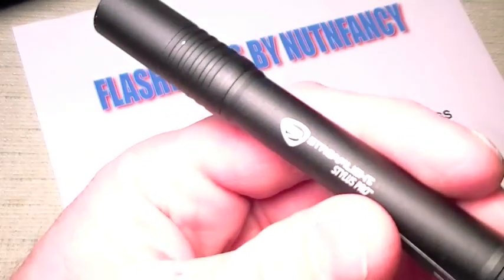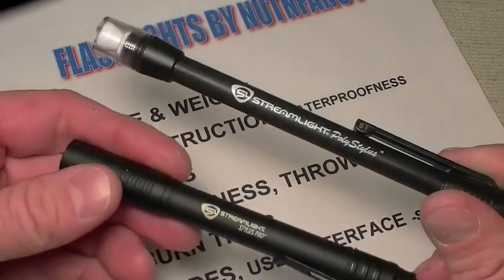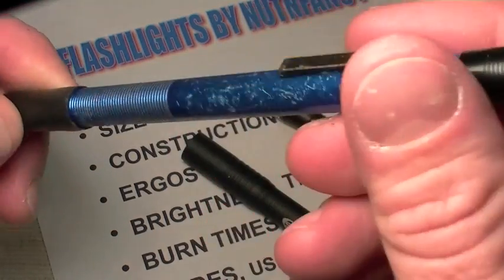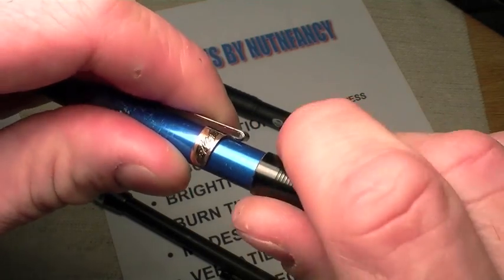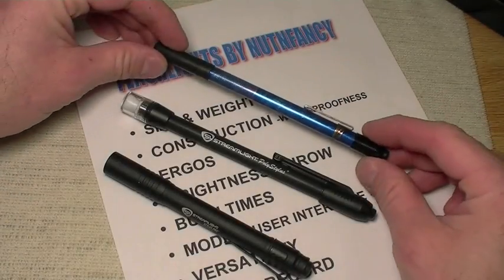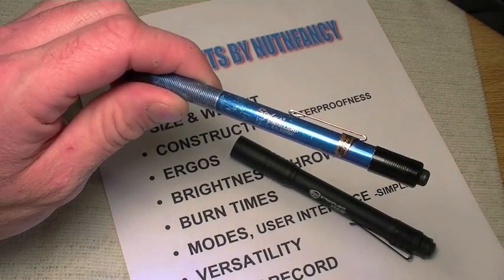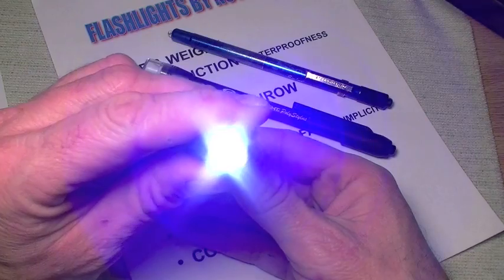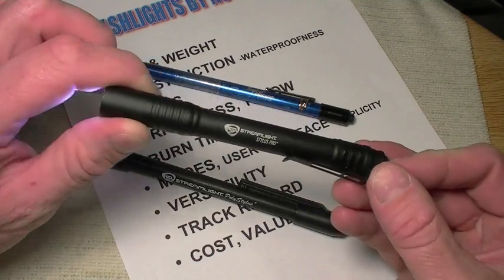Streamlight Stylus Lights: $20 Well Spent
It's difficult to spend your money on an item more useful than a Streamlight Stylus Pro flashlight. It remains one of my favorite and most used little torches. This light is re-visited in this update video along with its main siblings in the Streamlight Stylus lineup: the Stylus and PolyStylus. While you can't expect high levels of brightness with these non-Cree lights, they are compact, tough, and durable and will usually be around when you need them. For size-limited applications, the slender Stylus is the best choice. It weighs a mere 1.1 oz and puts out 10 lumens in the white LED version. The beam on the Stylus is clean and concentric and uses no reflector. A simple pen-like metal clip on the Stylus works adequately but rotates around the barrel. It also features a lens cap that narrows the beam throw and protects the LED from scratches (useful!). The Stylus has a screw-on switch function with momentary actuation possible. And unlike the other likes, the narrow little Stylus will fit easily into pen pockets and can be there when you need it most. The 1.4 oz PolyStylus is not as elegant in design as the other two lights: it has a bulbous polycarbonate head, a seemingly fragile plastic clip, and actually has a lower level of brightness compared to the original Stylus (9 lumens in white LED). Its fiberglass barrel seems tough however and its rear clicky switch functions well and O-ring construction. The PolyStylus throws a tight hot spot but is plagued with with many distracting artifacts in the beam pattern, produced by its polycarbonate lens mostly. Both the Stylus and PolyStylus use three somewhat hard-to-find AAAA size batteries and run for about 60 hours (mfr data). If your system has room for it, the best light in the series hands down is the 1.8 oz Stylus Pro. It uses just two AAA cells and puts out a useful 24 lumens with its ½ watt high flux LED in a proprietary "micro optical" system by Streamlight. Its beam is outstanding: clean, concentric, and with good spill characteristics. It throws usefully to about 20-30 feet in my experience. The StylusPro also features a tough forward clicky switch (enabling one hand operations), well-mounted barrel clip that doesn't easily rotate or come off (later versions have a solid clip vs the older ones that had ventilated clips [for lanyard attach]), compact design, excellent Type II anodizing, and a pretty scratch resistant polycarbonate lens. Its burn time is around 7.5 hours with new batteries. New in 2009 in the StylusPro lineup are attractive colorations including Blue (shown), Red, Sliver, and Mossy Oak Camouflage patterns...all cool. All lights have IPX4 water resistance (splash resistant all directions) and O-ring construction. Each is well made for its purpose and is durable. But due to its easy one-handed operation, higher brightness and throw, great clip, and impressive colorations, the StylusPro remains my favorite, cost-effective little flashlight. I use it constantly. In any application it would be a long-remembered and useful gift item for your friend or relativeall for around $20! Nutnfancy LIkability Scale StylusPro: 10 out of 10 (prices considered); regular 9 out of 10; PolyStylus: 6 out of 10 Music